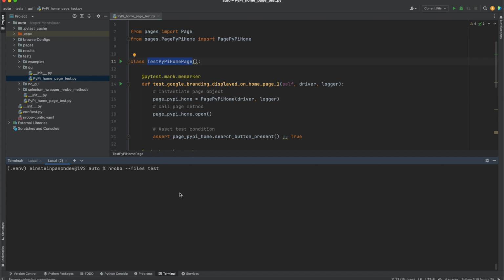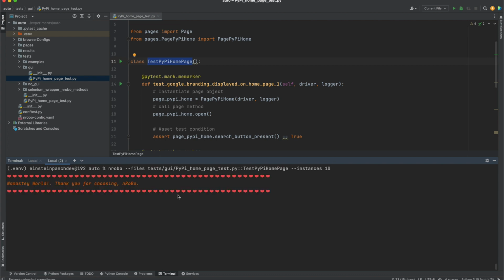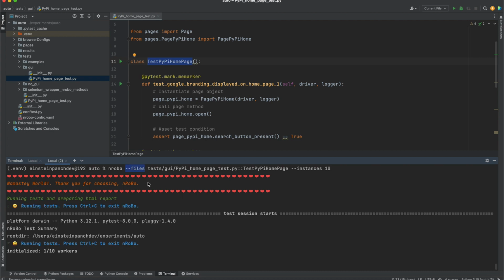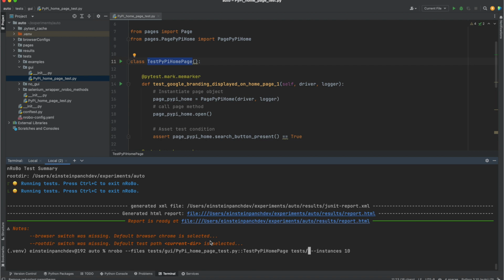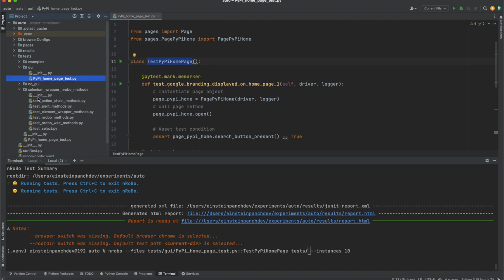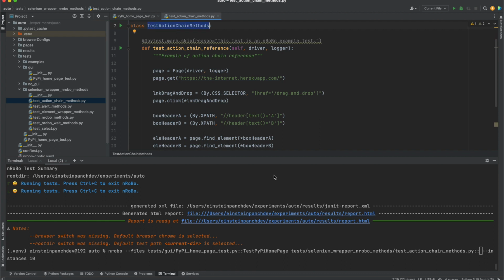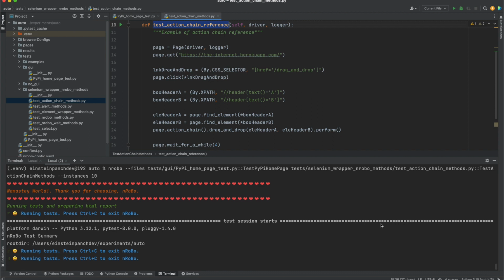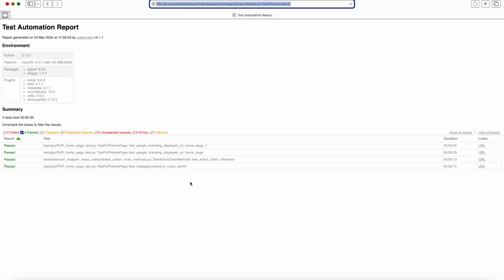Running tests from test classes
This video explains how to run tests from test classes in nRoBo test automation framework.

Thanks,
- Team nRoBo